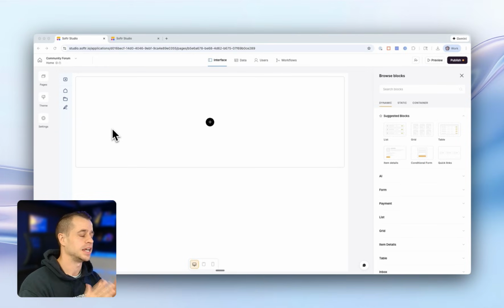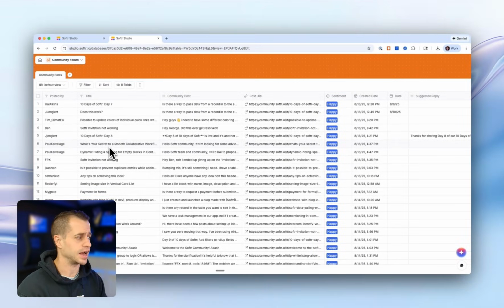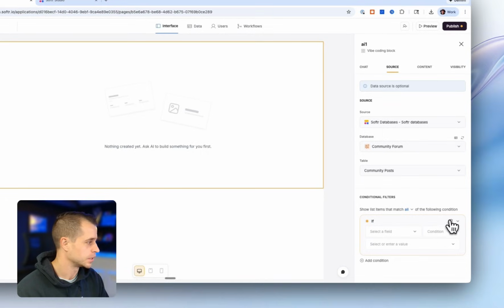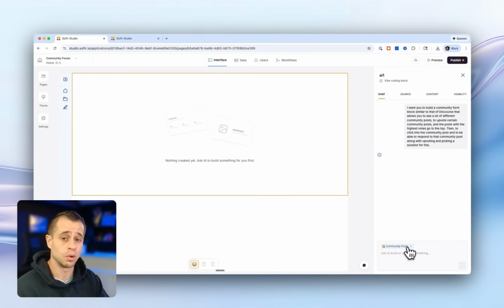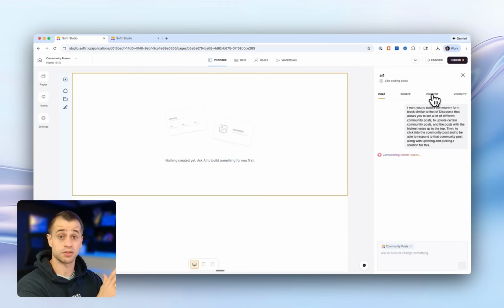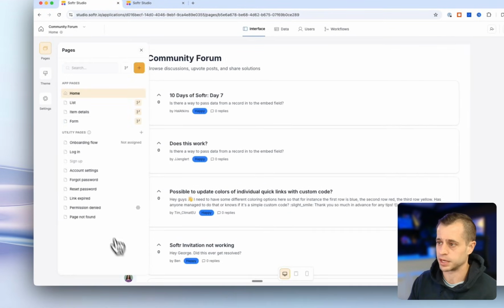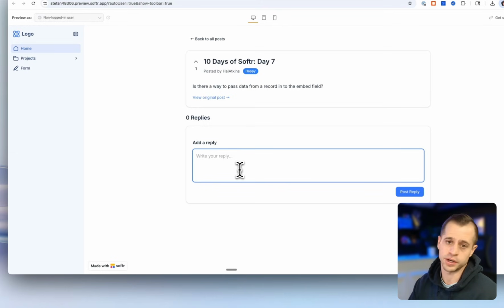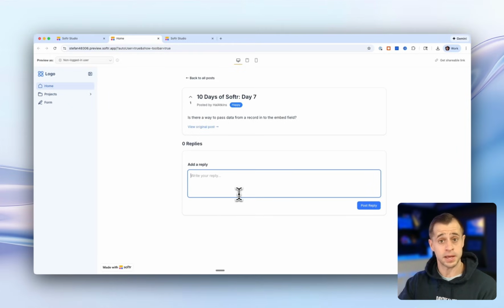Softr’s New Vibe Coding Block Explained — Build Anything with AI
Join JJ for a quick walkthrough of the brand-new Vibe Coding Block — the easiest way to create powerful, interactive components in Softr using AI.

In this video, you’ll see how to:
• Connect the Vibe Coding Block to your data source
• Build a community-style form inspired by platforms like Discourse
• Add conditional filters and visibility rules
• Use version history to roll back changes
• Apply user-based permissions for more control

By the end, you’ll know exactly how to start using the Vibe Coding Block to create dynamic, custom experiences inside your Softr apps.

⏰ TIMESTAMPS
00:00 Introduction to Vibe Coding Block
00:21 Setting up the community form
00:50 Connecting to data sources
01:36 Building and customizing the block
03:03 Preview and functionality
04:06 Advanced features and upcoming improvements
04:57 Final thoughts